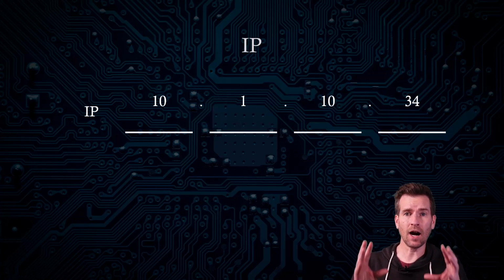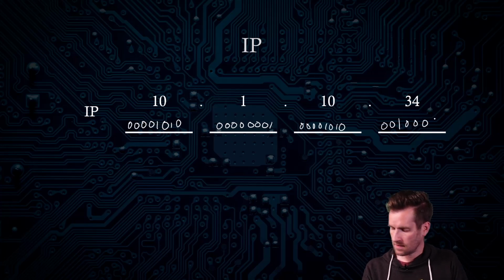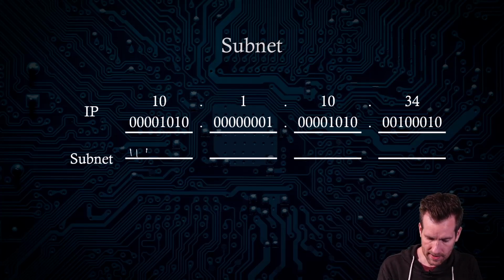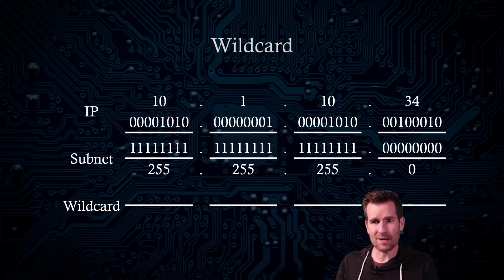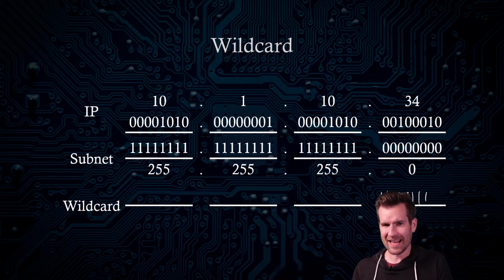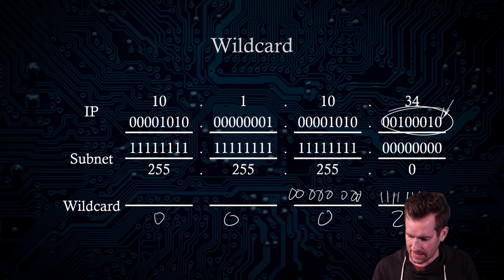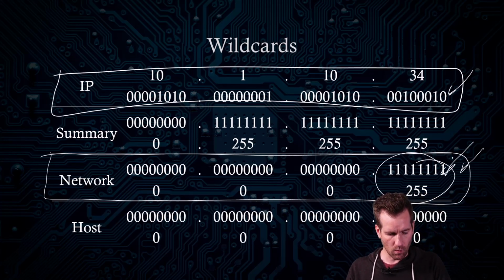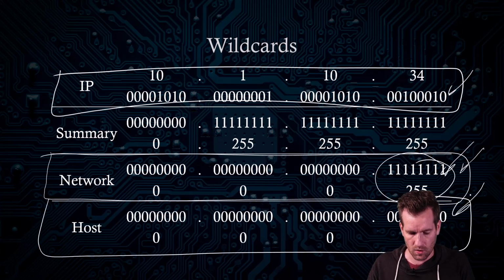CCNA WANs 6-6: Wildcard Masks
🎭 Understanding Wildcard Masks: Delve deeper into the concept of wildcard masks and their significance in network configuration, beyond just OSPF network statements.

🔢 Binary Representation: Learn how IP addresses are represented in binary form, with each bit representing either a network or host portion of the address.

🔒 Subnet Masks vs. Wildcard Masks: Compare subnet masks and wildcard masks, understanding that while subnet masks specify network and host bits, wildcard masks operate inversely, with "ones" indicating ignored bits and "zeros" specifying relevant bits.

🔄 Opposites Concept: Explore the idea that wildcard masks are generally opposite to subnet masks, with wildcard masks specifying which bits are irrelevant rather than relevant.

🎯 Specific Host vs. Network Summary: Differentiate between wildcard masks used to specify a single host (all zeros) and those used for summarizing multiple networks (wildcard bits).

📈 Summary Wildcard Masks: Understand the use of wildcard masks in summarizing multiple networks, indicating a broader range of addresses than a single subnet.

🚀 Gain a comprehensive understanding of wildcard masks for enhanced network configuration! WildcardMasks NetworkConfiguration 🚀